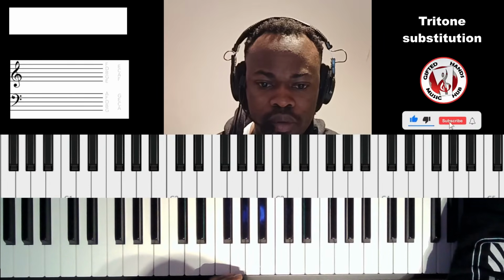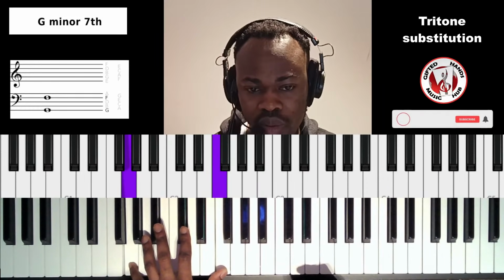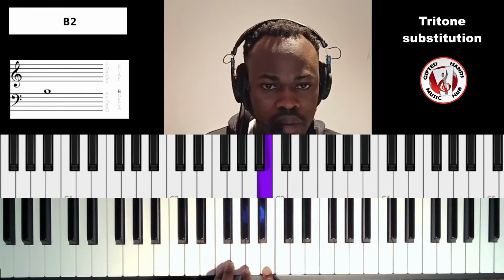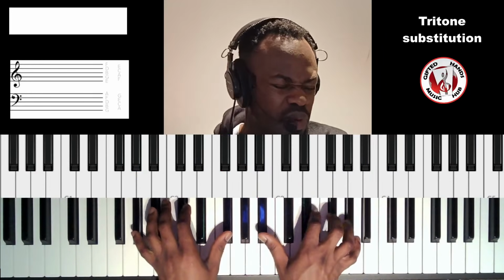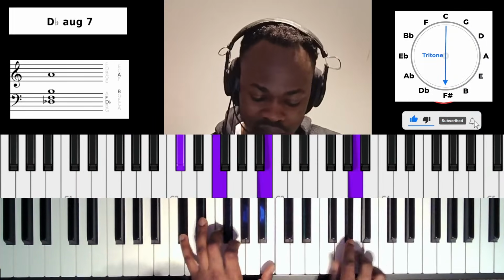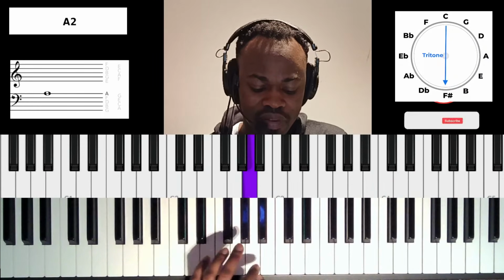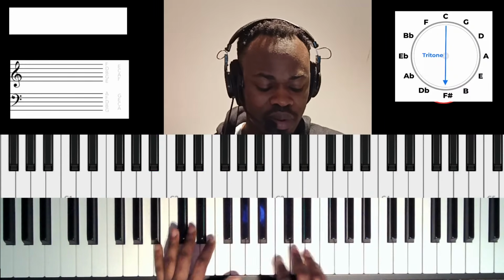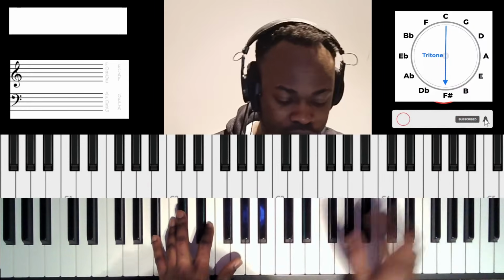TRITONE SUBSTITUTIONS (Consentration on Gospel)